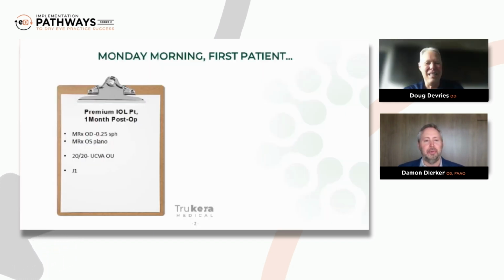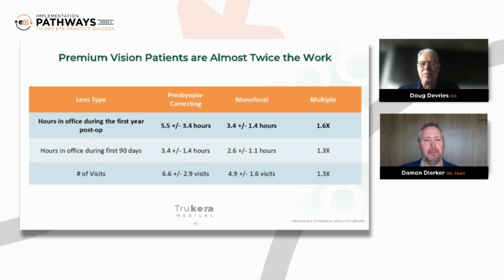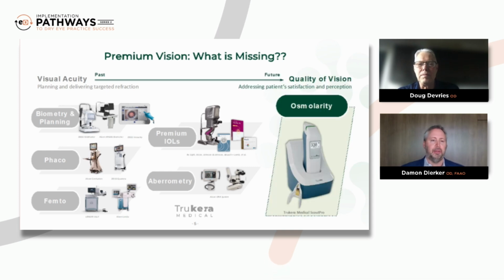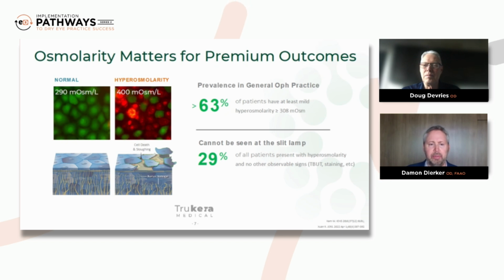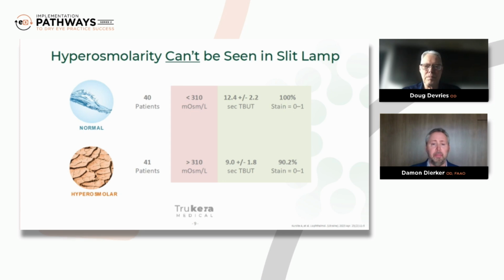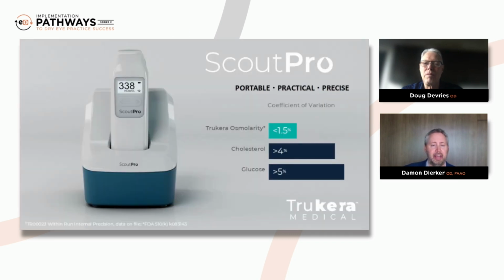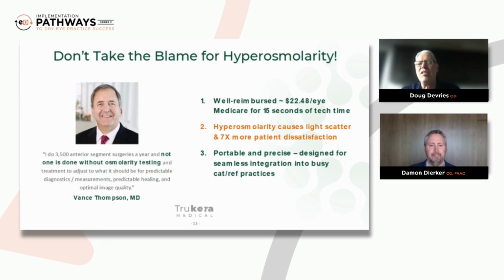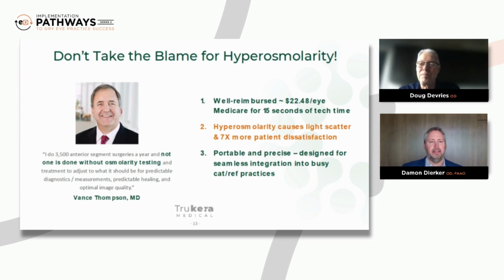Let's Talk 20/20 Unhappy: Modernizing the Patient Workup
Eyes on Eyecare's Implementation Pathways Series to Dry Eye Practice Success: Series 2. Tailored exclusively for eyecare professionals deeply committed to advancing their proficiency in dry eye care. This is a recording of our segment, Let’s talk 20/20 Unhappy: Modernizing the Patient Workup, with Damon Dierker, OD, FAAO and Doug Devries, OD.